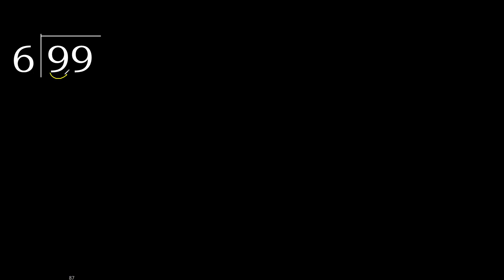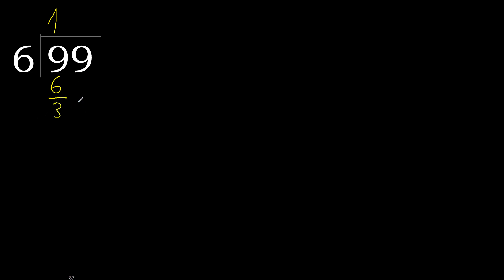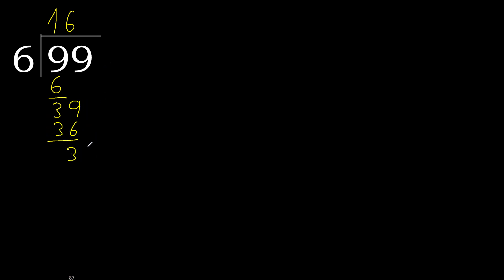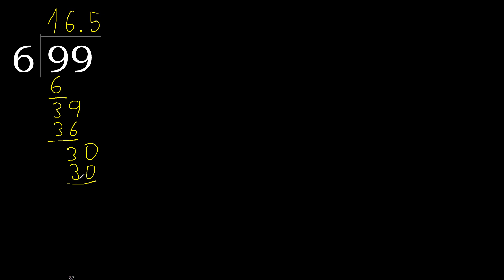Divide 99 by 6 , decimal result . Division with 1 Digit Divisors . Long Division . How to do